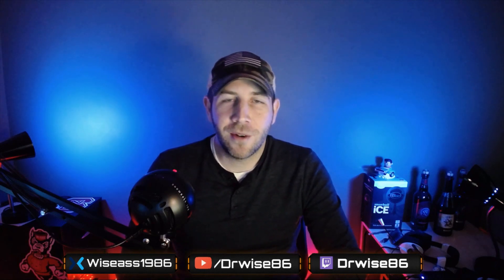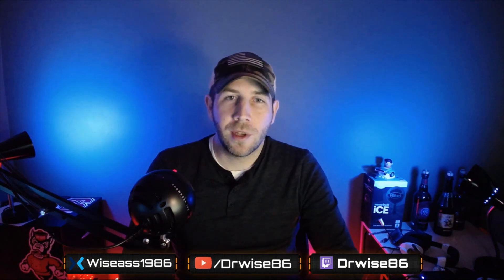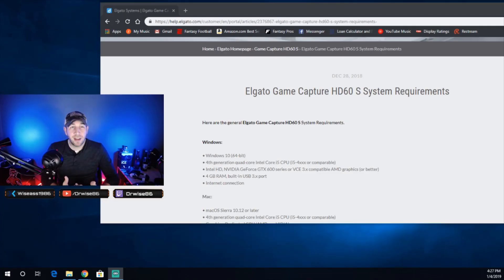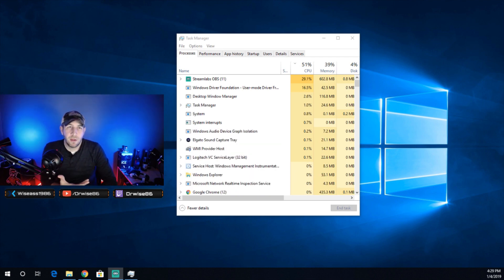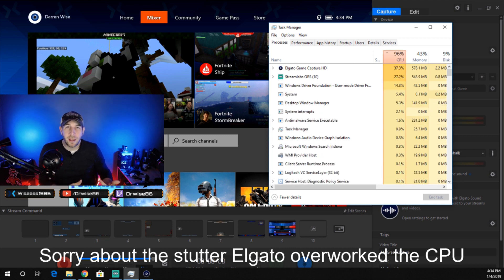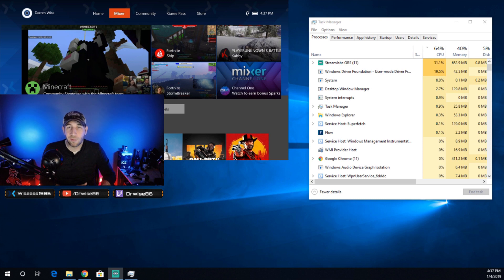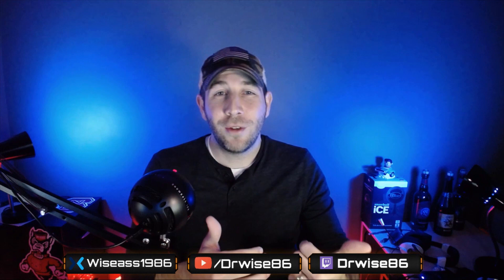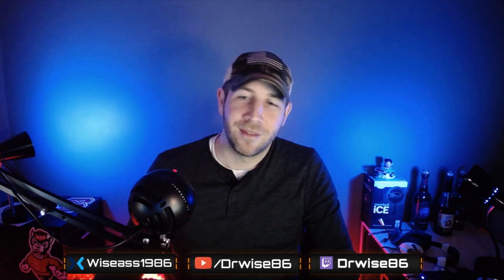!!! Elgato HD60 S - Minimum Requirements are Bulls@#* !!!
Hi guys welcome to the channel.  This video shows that the Elgato HD60S can easily be used with a PC that is lower than the recommended specifications.  The specifications appear to be more related to the Elgato Software rather than using the card itself.